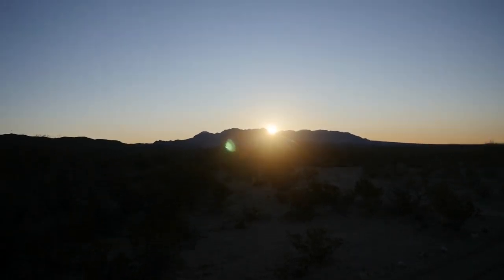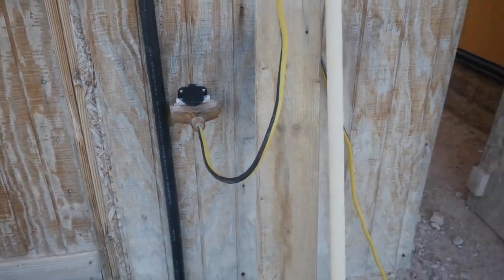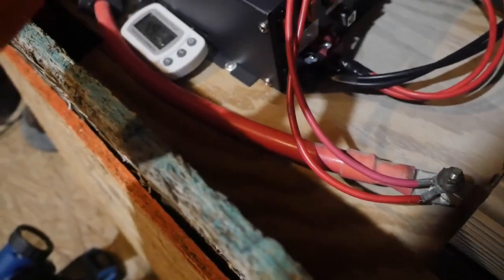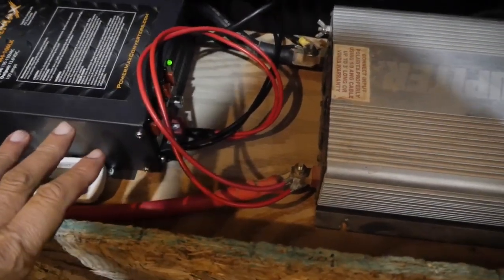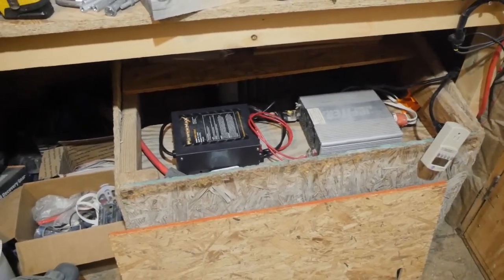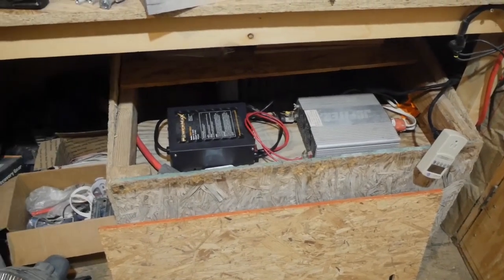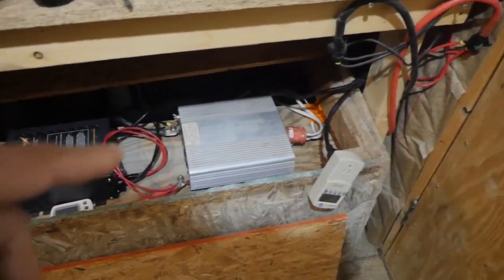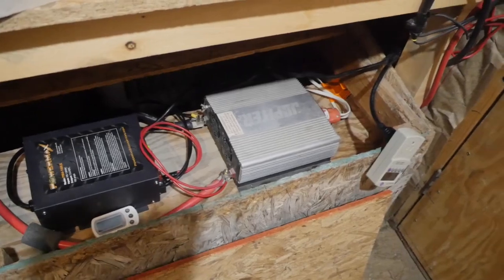New Battery Charger! Powermax PM4 100 Amp PM4-100LK 4 Stage Smart Battery Charger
So here we finally get to test the new battery charger!
Its a Powermax PM4, 100 Amp charger. This one is set up to go from 110V AC Power, to charge a 12 Volt lithium battery (bank).

I have 4x 100 amp hour LiFePO4 batteries in parallel, and the problem I'm solving here, is when the batteries are really low, like cloudy weather in the winter, it would take 400 amp hours to recharge them. Well, a normal 15 amp charger isn't really practical! We need More Power!

If I need to charge, I'll be running the generator, and burning gas for 12 hours isn't really a good day. This way, I can charge for 4 hours and completely charge the batteries. But mostly I'm thinking I'll charge for 1 hour, then let solar pick it up from there.

I don't care if you buy this or not, but if I find something that works, I'll try to share it ok?

Or go direct to their website, US Based in Florida